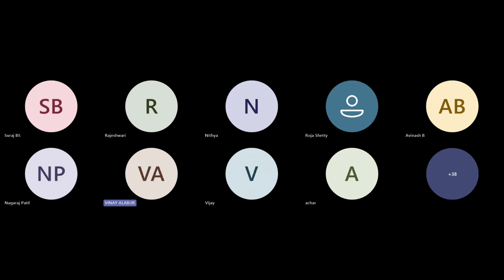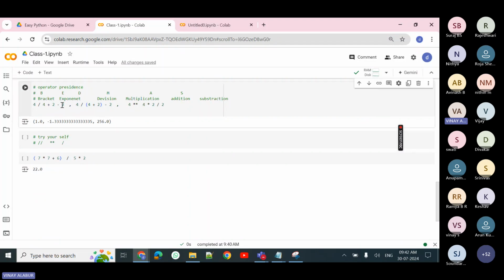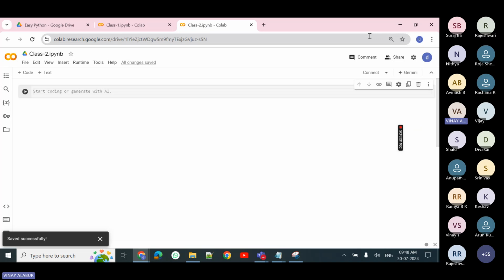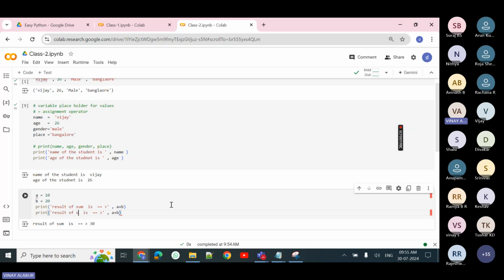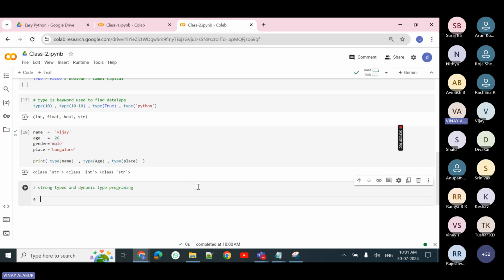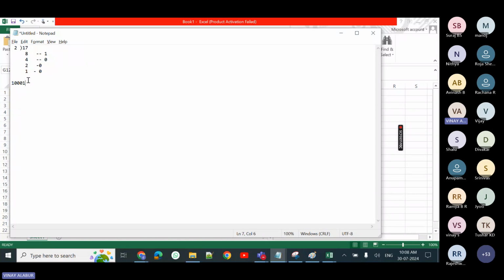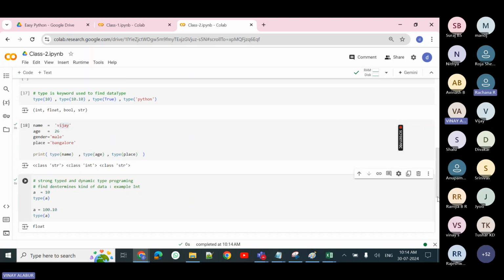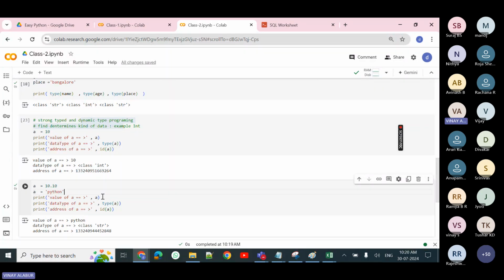Python FOR BEGINNERS Class 2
Basics of python installation and editor